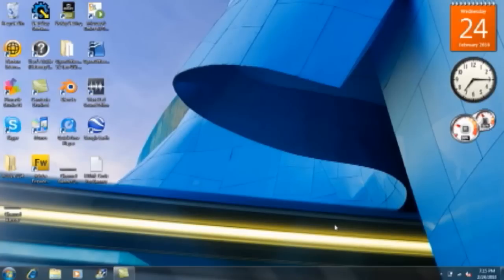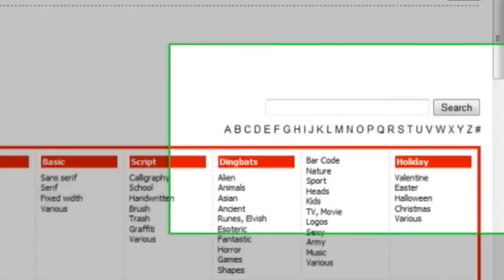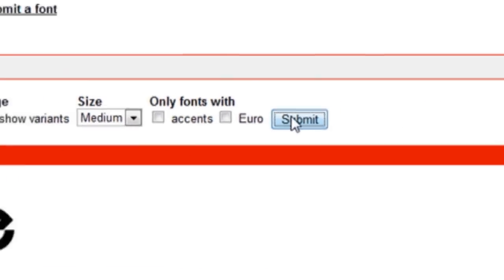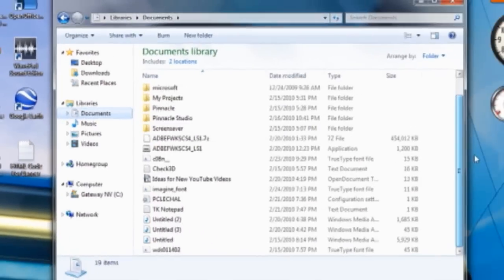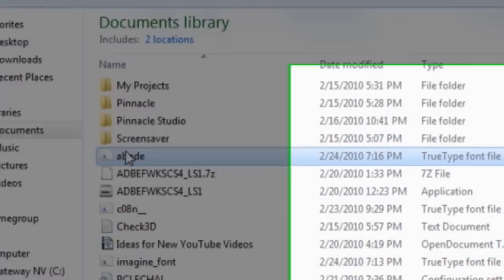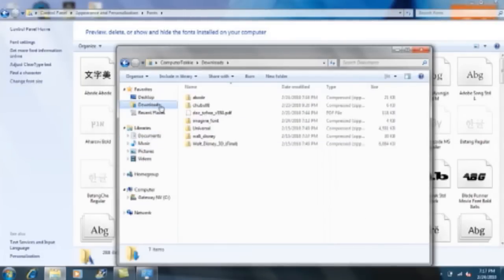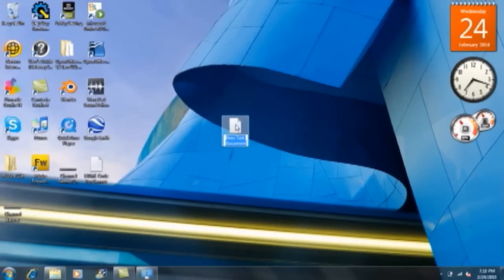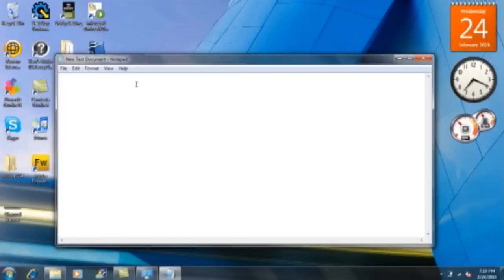How to Install any font into any Computer Program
This video explains how to download fonts from Dafont.com, and Put them into any computer program.  The fonts will be added to any word-related software including Microsoft Office, Adobe Fireworks, Open Office, Adobe Photoshop, etc.